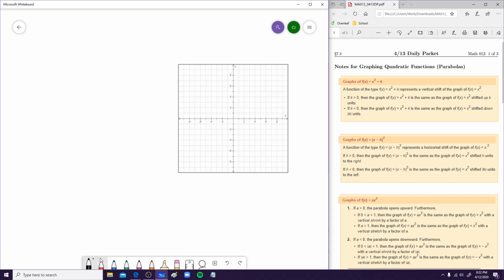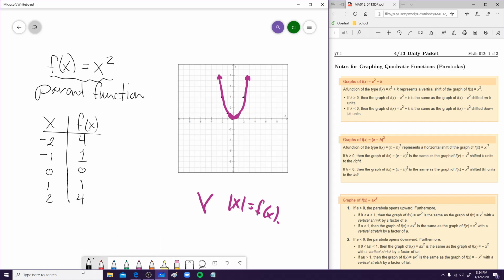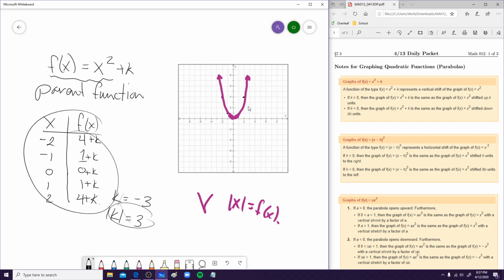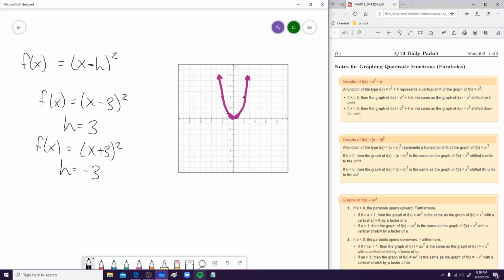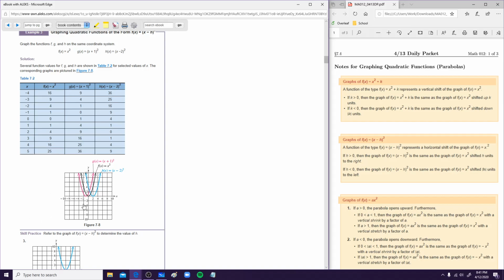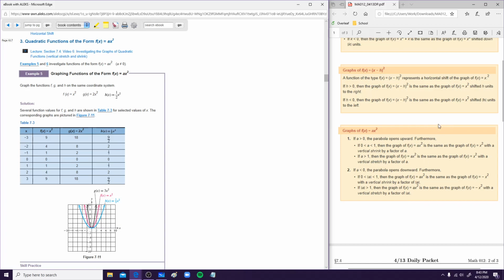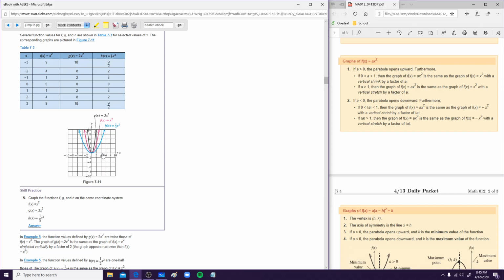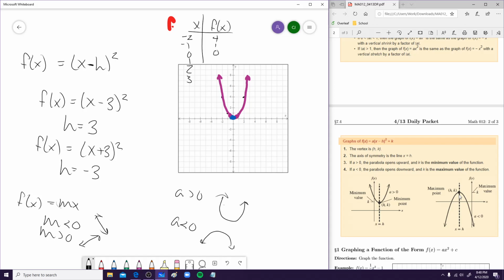4/13 Sec 7.4 Notes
4/13 Topics, notes over section 7.4 in the textbook. Covers graphing a quadratic function and its variations.